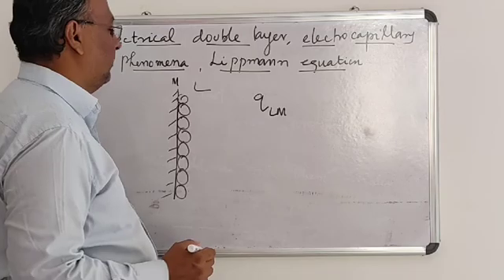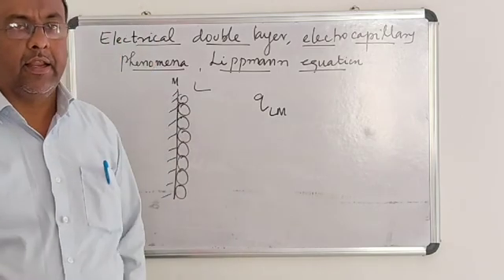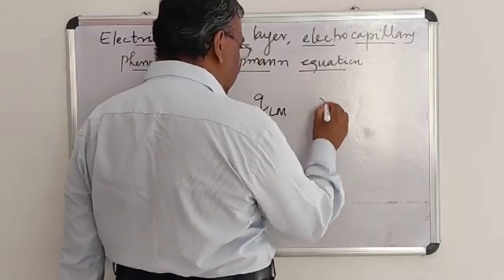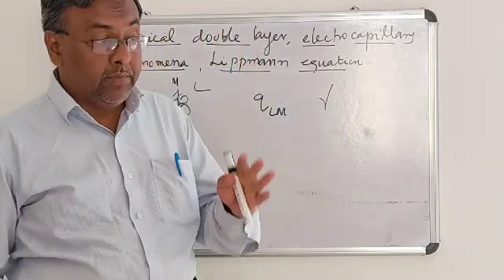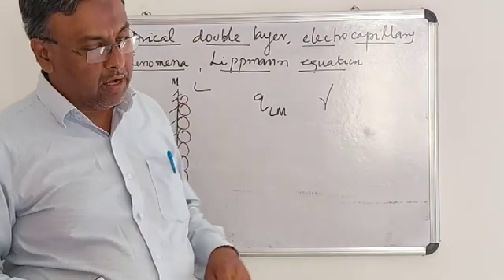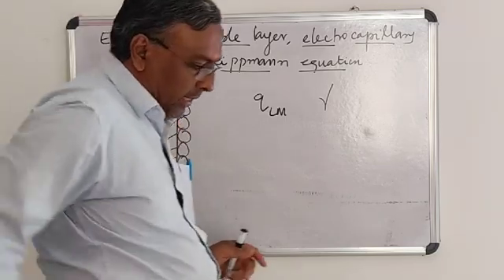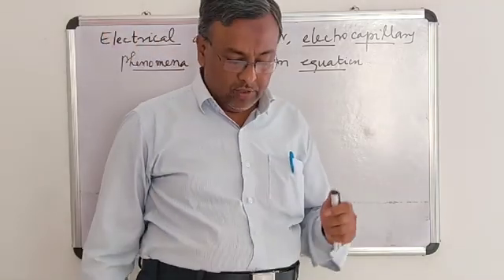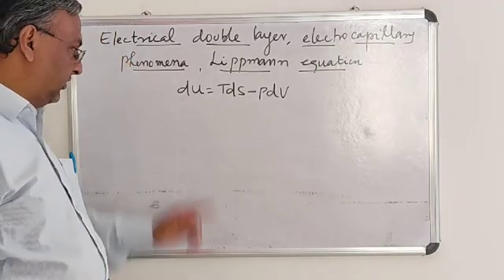Electrocapillary phenomena, Lippmann equation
II Msc Physical, Electrocapillary phenomena, Lippmann equation